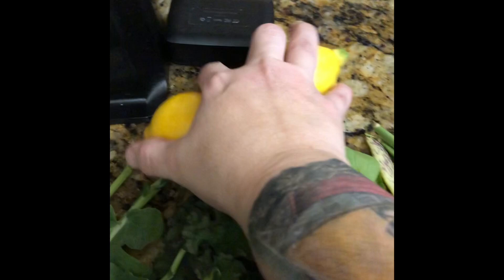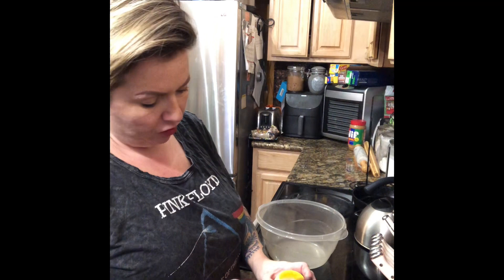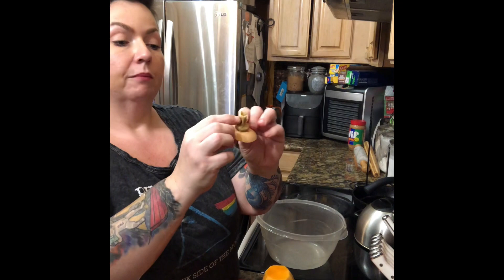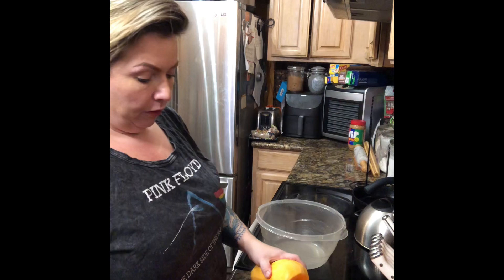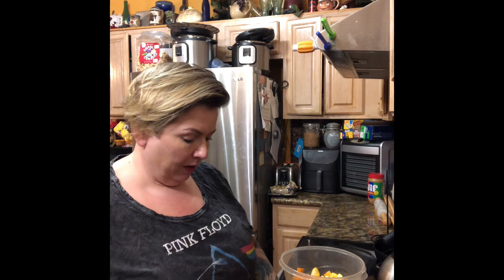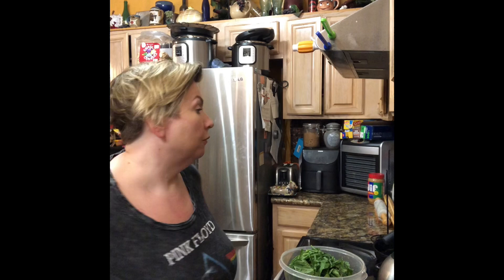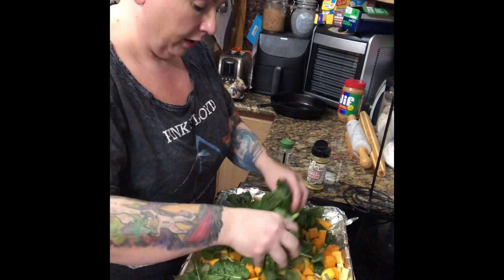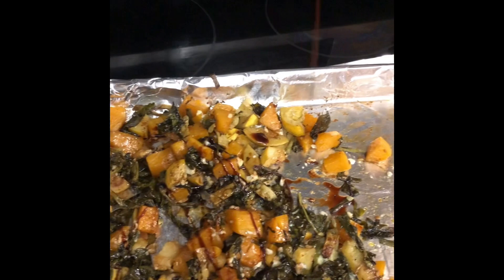Veggie Hash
We needed a quick side for dinner so I grabbed some miscellaneous vegetable from the garden and our food storage.